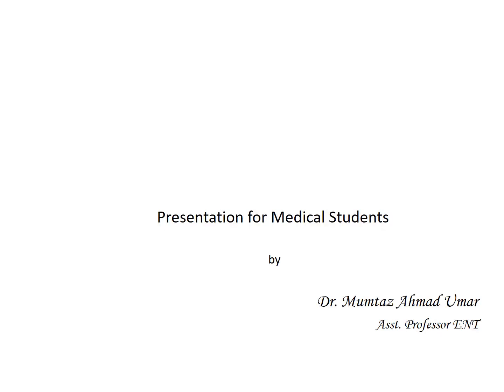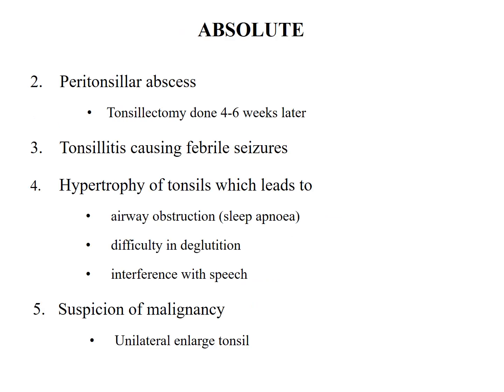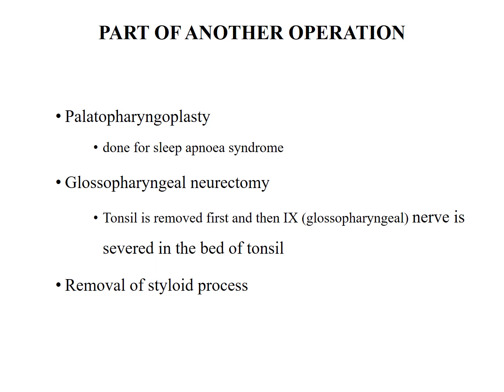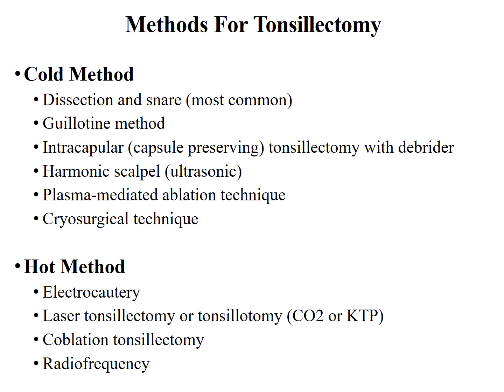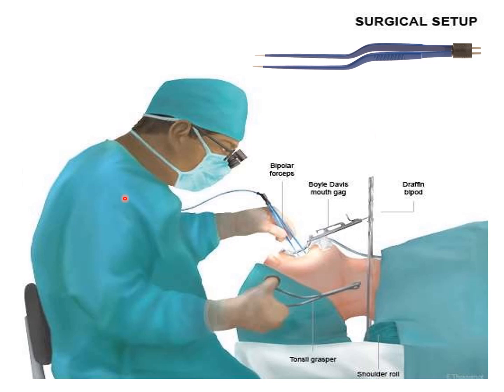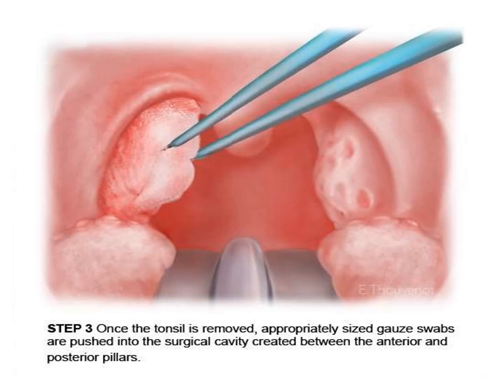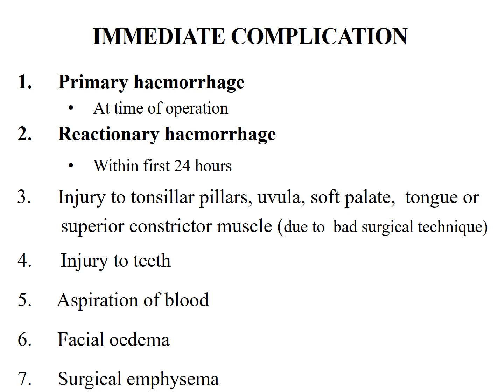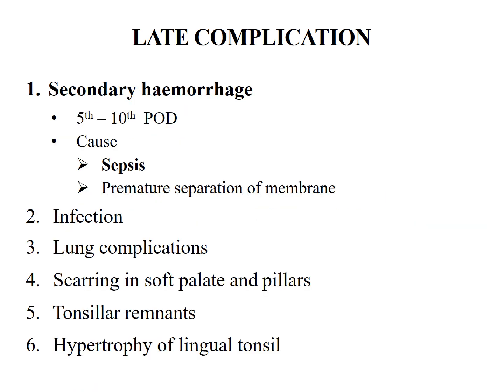Tonsillectomy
tonsillectomy a procedure for surgical removal of tonsils.
Its indications, contra-indications, types and complications